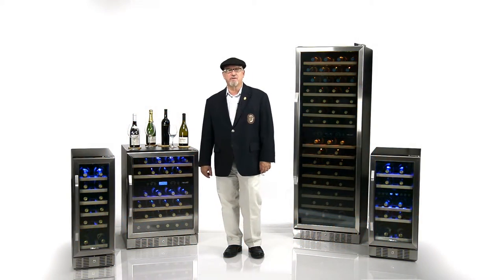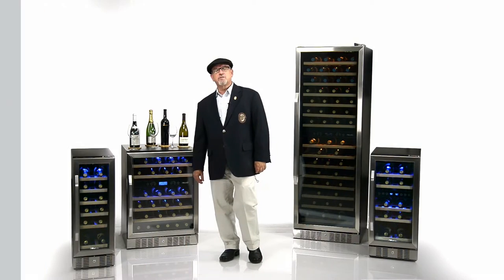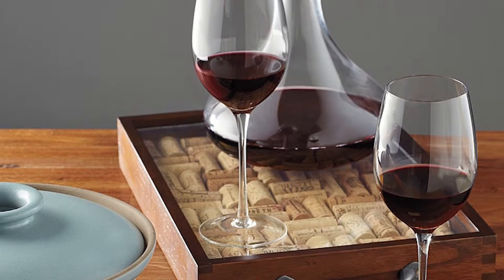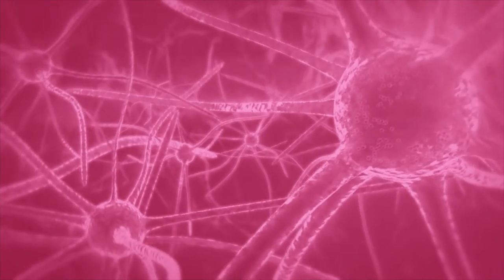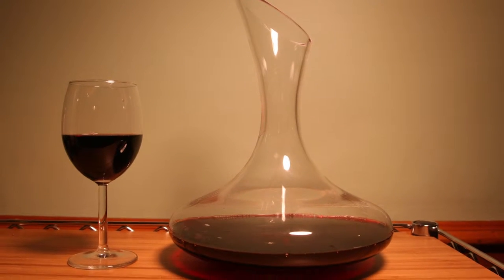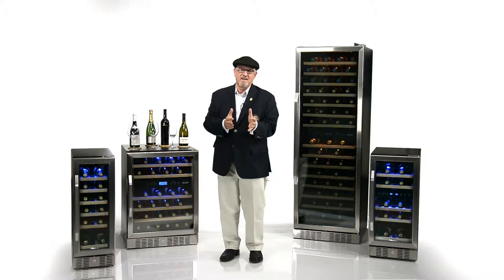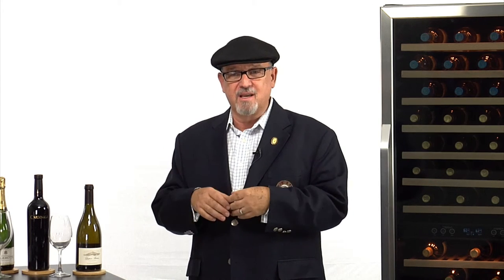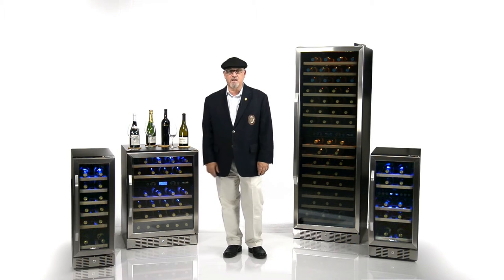Decanting Wine: Here's How It Works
Decanting wine is a little-known method of improving your wine-drinking experience. Find out from a master sommelier why, and when, you should serve your wine from a decanter.

Whether it makes your wine taste better, or simply adds some elegance to your home entertainment, serving your wine from a decanter is well worth it!

Looking for a customizable storage solution for your wine? Check out the NewAir wine fridge selection here: